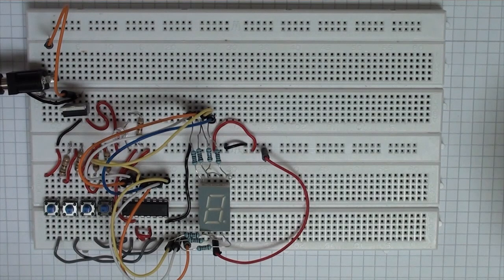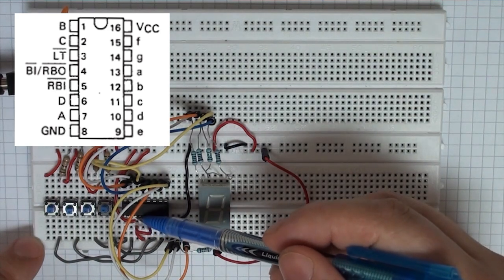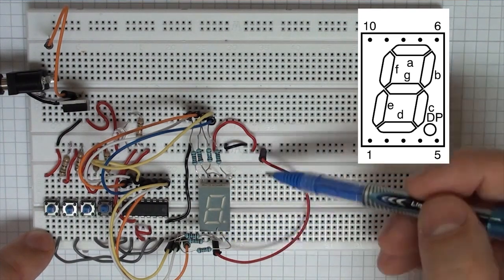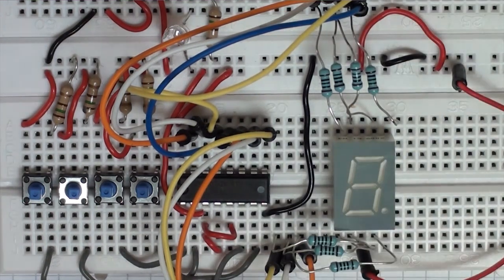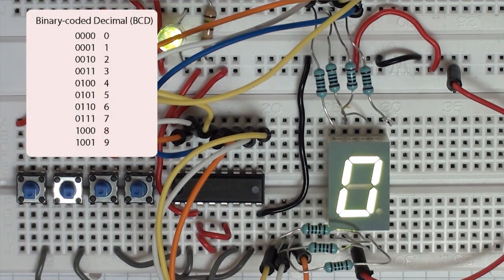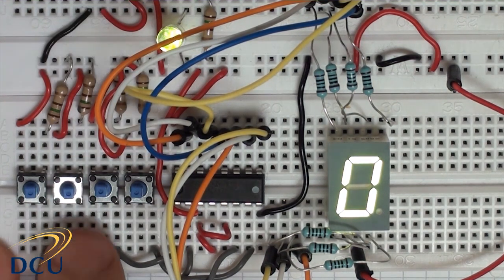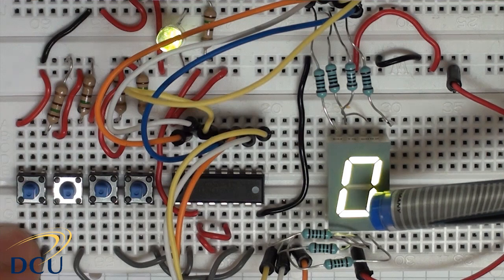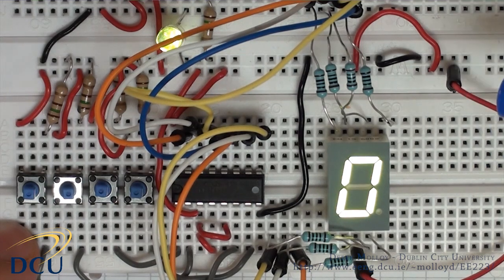Digital Electronics: Binary Coded Decimal (BCD) to 7 Segment Display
This experiment details the use of the 74LS47 BCD to 7-Segment Display (using a common anode display). This experiment uses 4 momentary push buttons to provide the Binary Coded Decimal inputs in preparation for connection to a counter. There is a separate video on the use of a counter with this circuit and the experiments are detailed